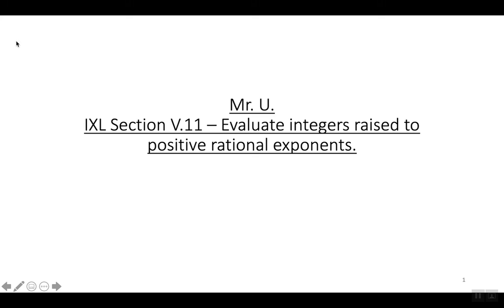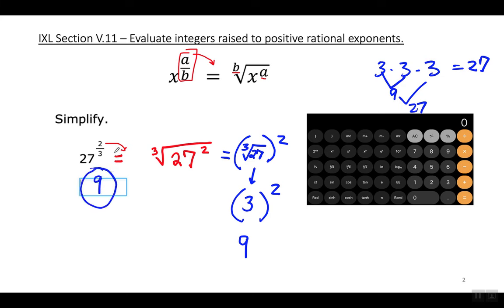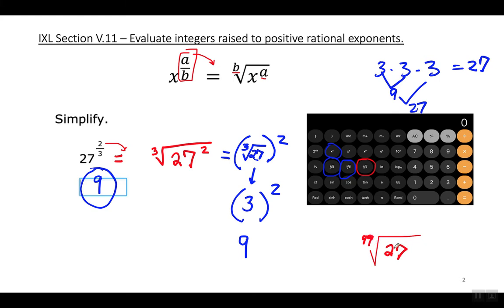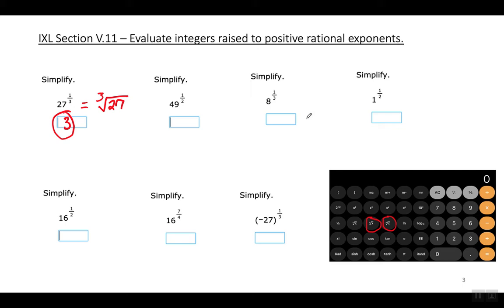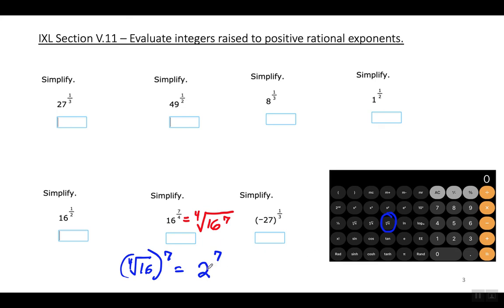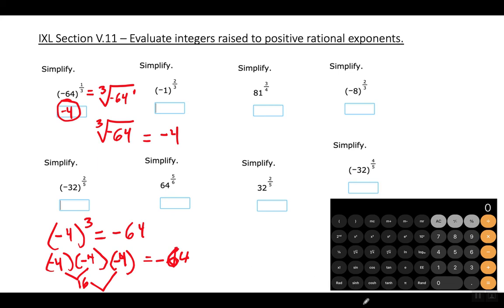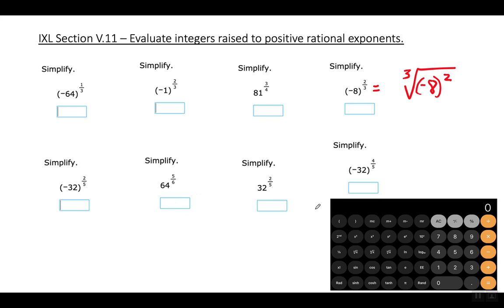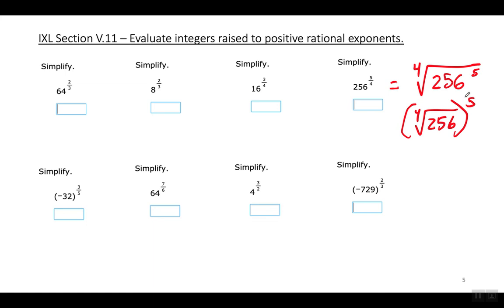Intensive Math (Alg 1) - IXL Section V.11 - Evaluate integers raised to positive rational exponents